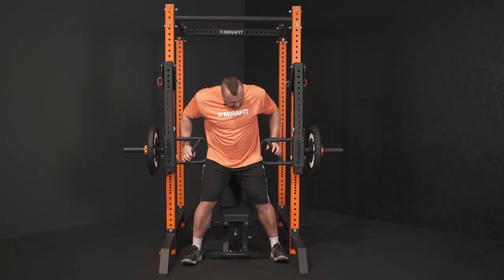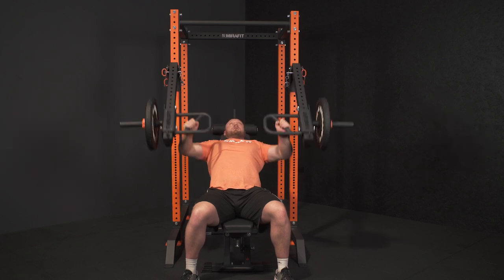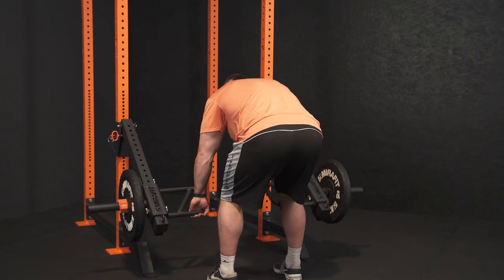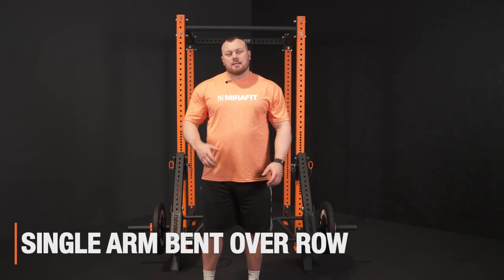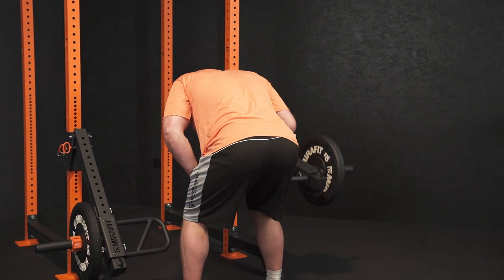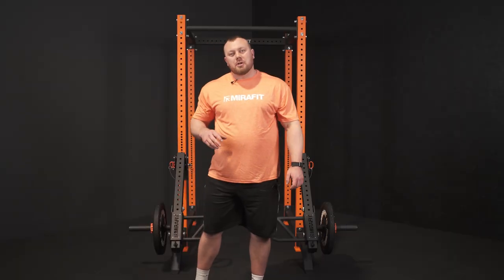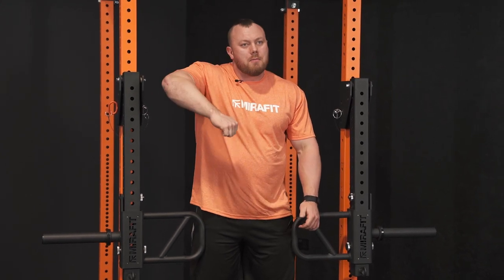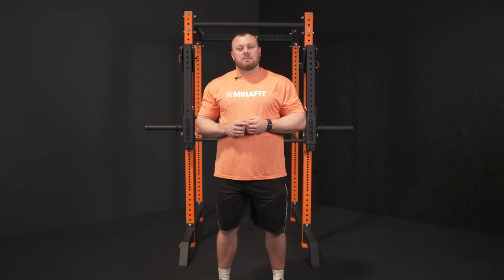Adam Bishop - Jammer Arms Masterclass | Mirafit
There are few better ways to add effective variation to your training than by using Jammer Arms...
Here's 2x Britain's Strongest Man @adambishopstrongman4471  with a masterclass of the best Jammer Arms exercises.